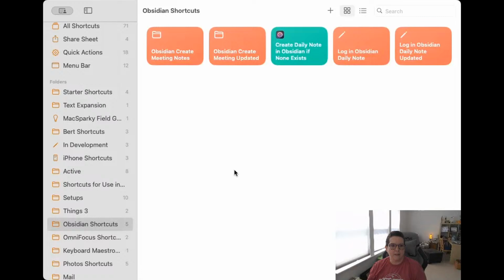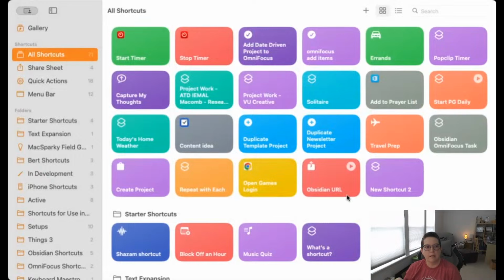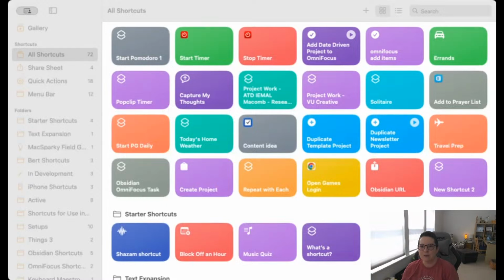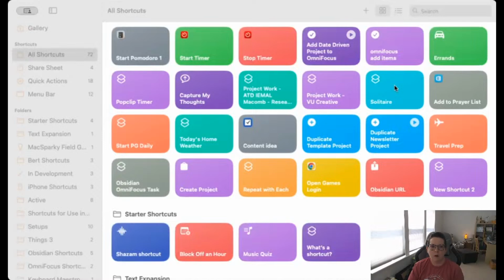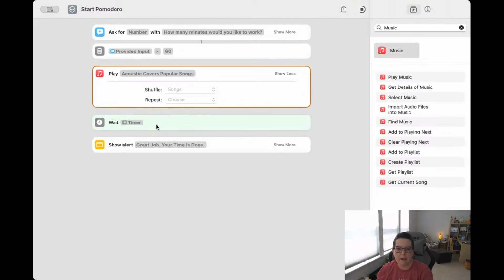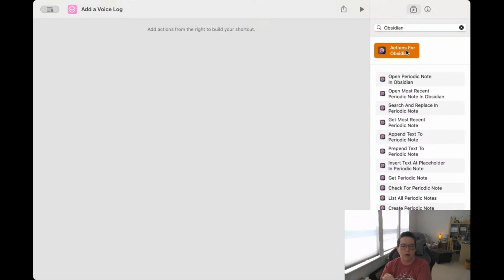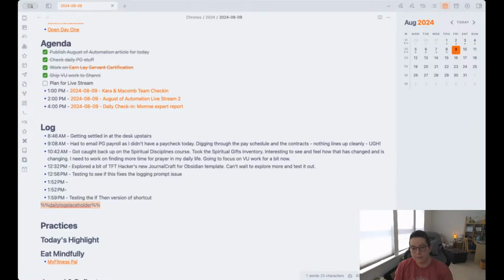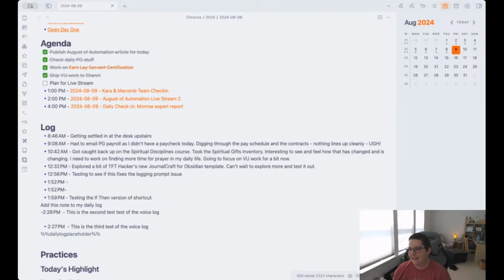Let's Automate Together Session 2, August of Automation 2024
In this live stream join me as I walk through creating a customized Pomodoro Timer in Shortcuts. I'll also walk through how to add text to your daily log in an Obsidian Daily Note using your voice. You'll even get to see a few things that don't work properly - hopefully helping you see the value of testing.

To see more of this series, check out the August of Automation series on Medium or visit my profile